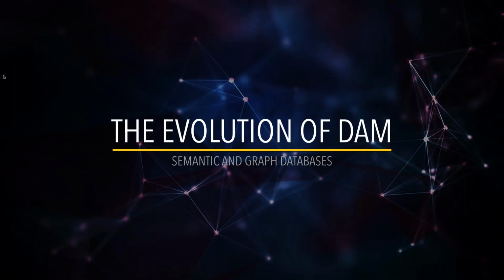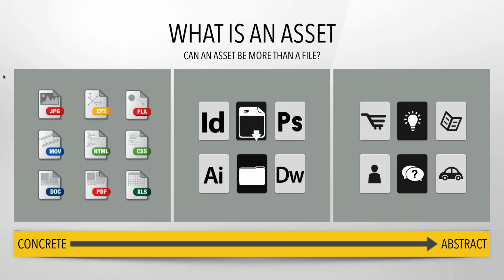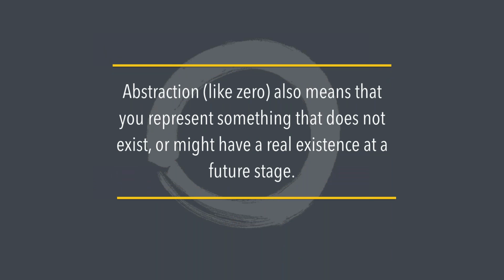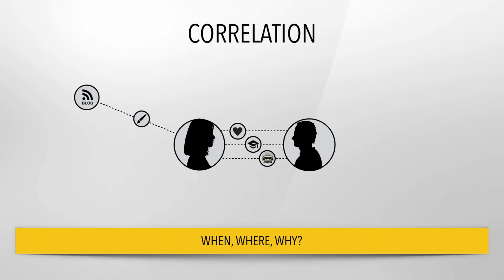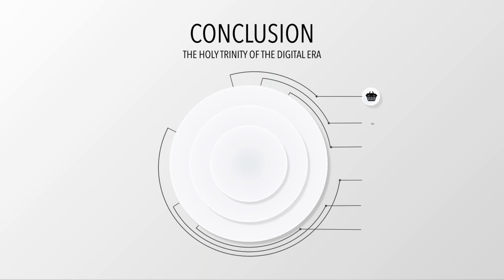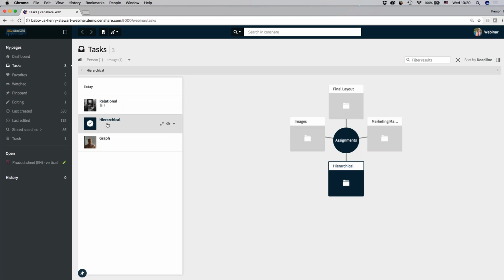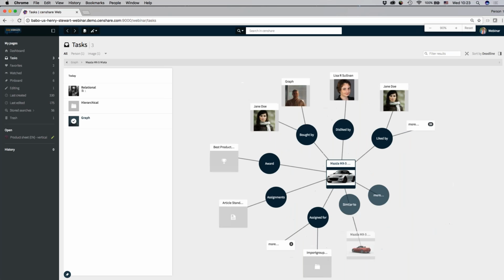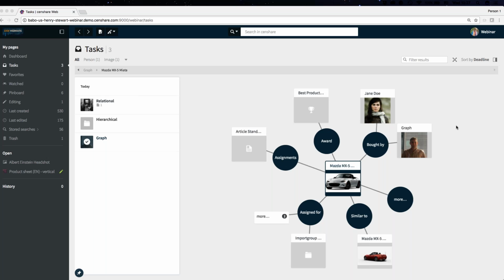The Evolution of DAM - Semantic Databases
Visual and Digital Asset Management solution database structures, as we know them, have been around since the early 1990s.

We can all agree that these databases have proven their value and have revolutionized the way marketing and creative departments have been able to manage, collaborate, and distribute their digital assets.

These relational databases are very well suited to flat data layouts, where relationships between data are one or two levels deep. But what if you are looking for a true enterprise level database that creates relationships with ALL of your assets throughout the entire organization? Enter the Semantic or Graph Database.

These databases are part of the next evolution of Asset Management. They are aimed at datasets geared toward dealing with many more distribution channels and connect an entire organization to a single source of truth.